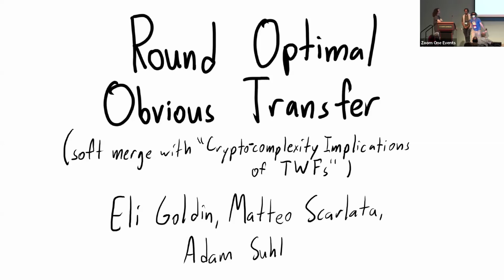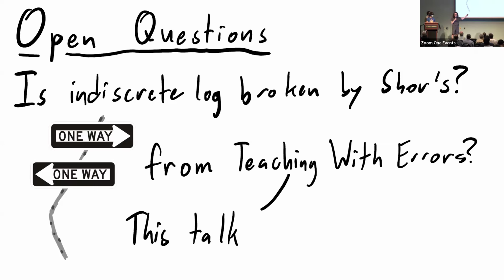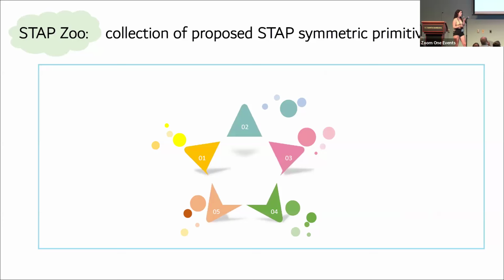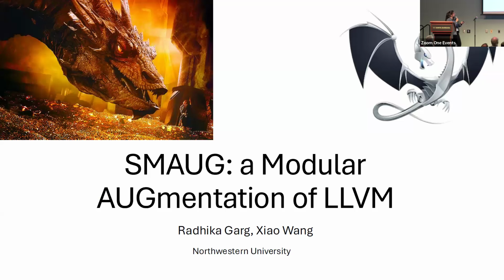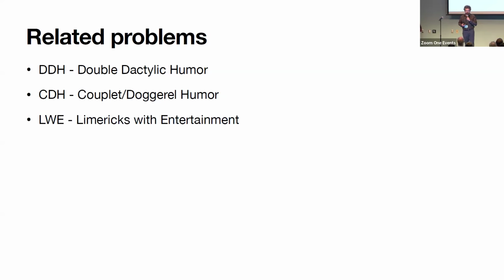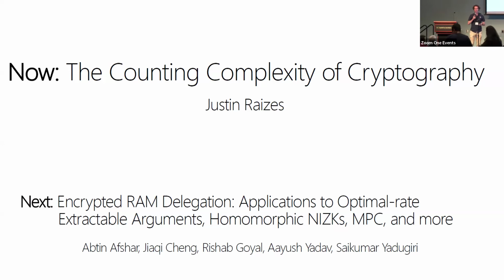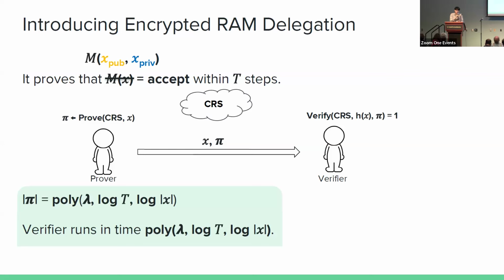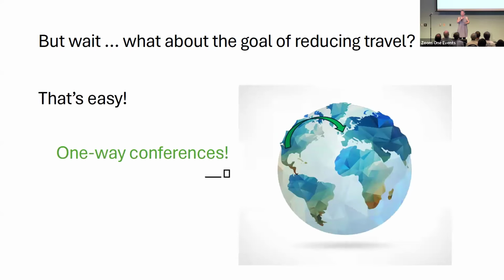Rump session part II (Crypto 2024)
Always mischievous, this year's rump session was especially so, with adversaries Craig Costello and Eysa Lee presiding. This is the second of three parts (links to other parts below).